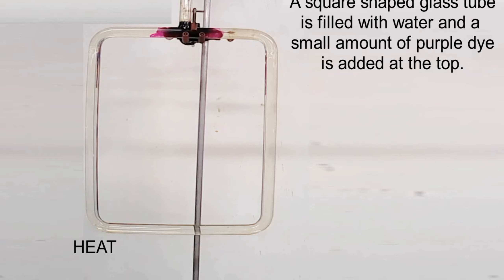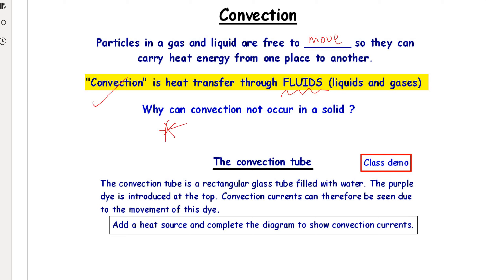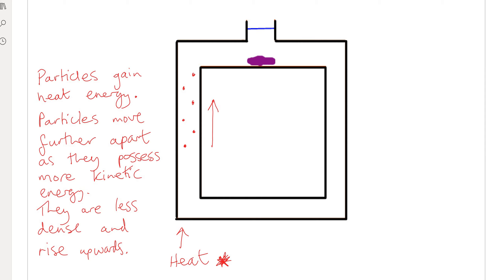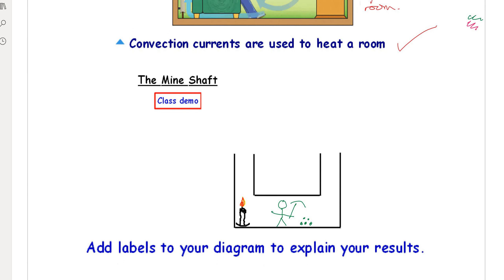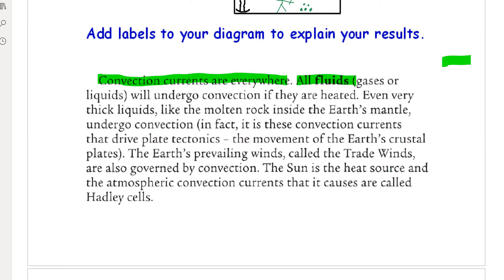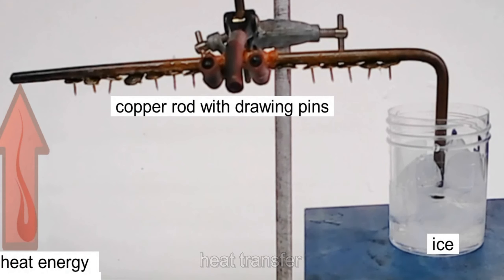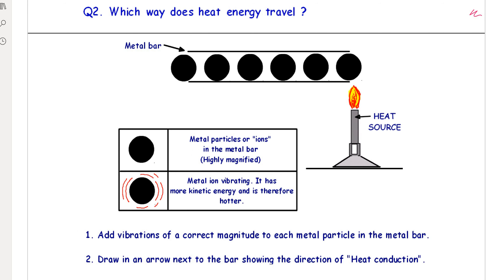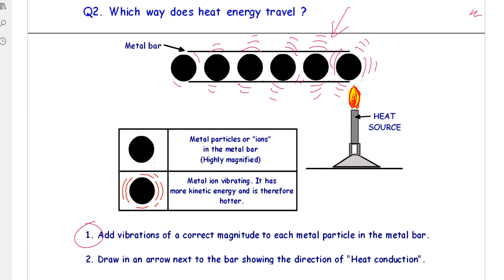Yr10 1 3 Lesson 4